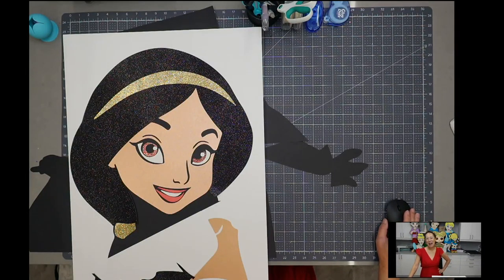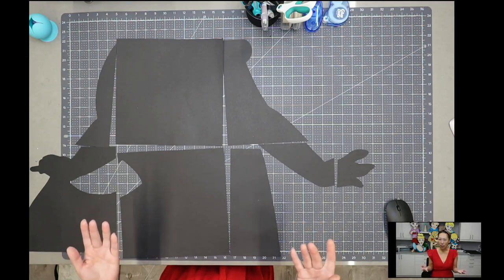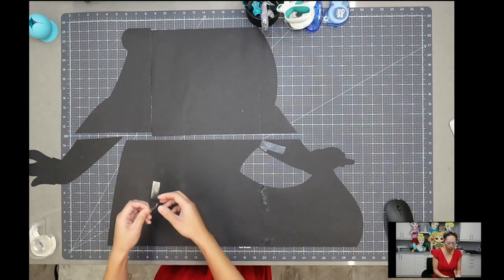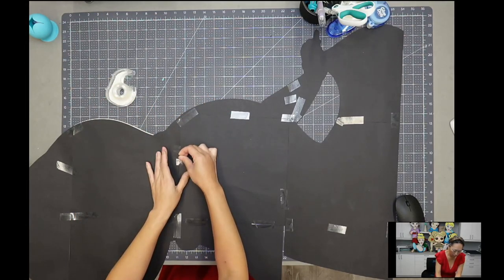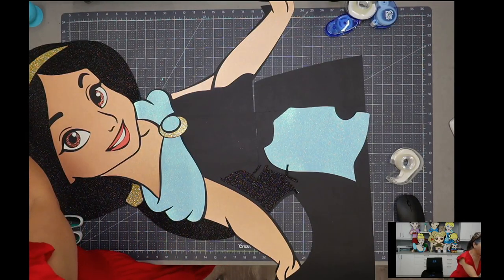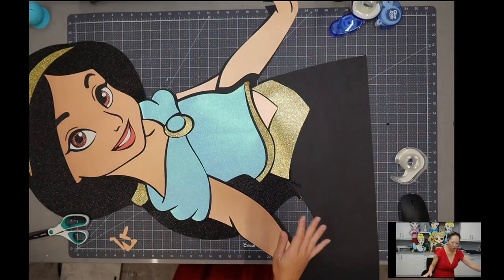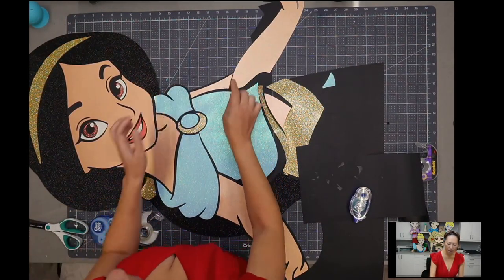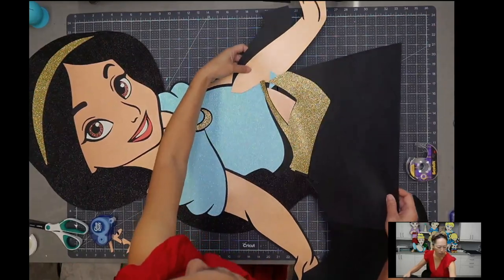DIY Jasmine Disney Princess 61 in Assembly Video (Cricut) Off the Mat- Larger - part 2 Upper Body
Hello and welcome to a new video from The Useless Crafter! This time I will show you how to assemble Princess Jasmine.  Since she's 61 inches, this portion will how her mid-section up to her head.

► Follow on instagram to see daily crafting ideas.

Useful links:
Materials:
- shimmer paper - bedazzled sampler - pink for the skin
- her outfit blue glitter paper - IT'S ON SALE!

Amazon shop